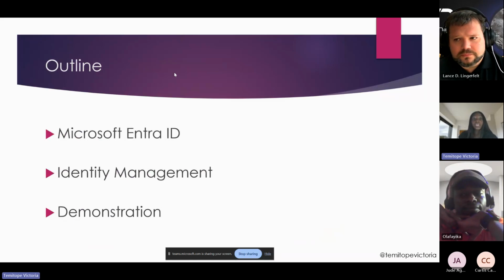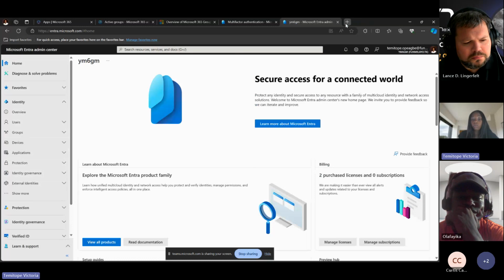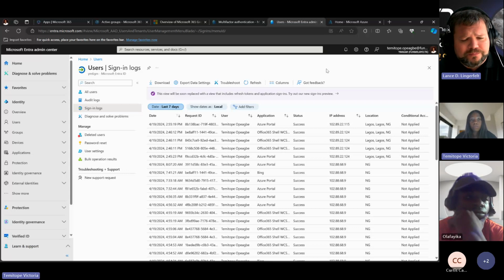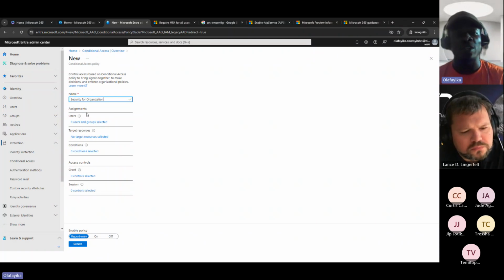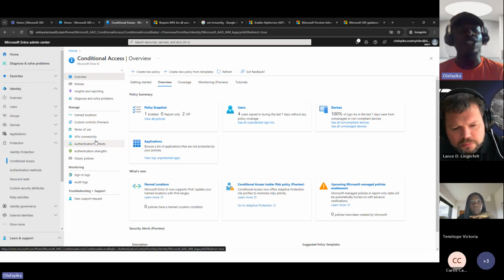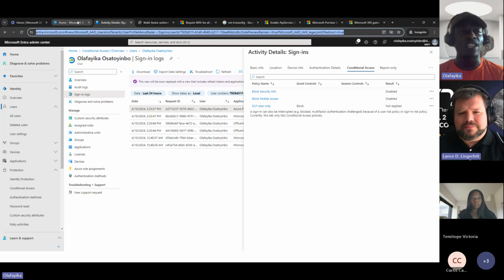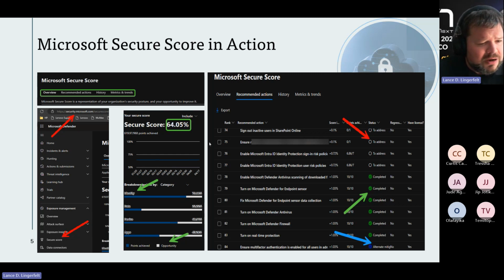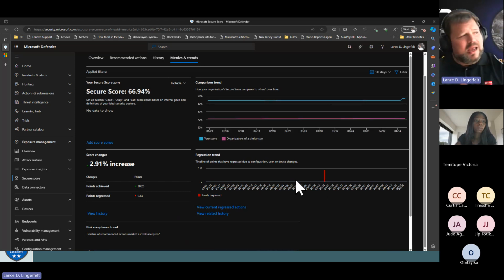Ask the Training Expert: Microsoft Identity & Security | OfficePro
Ask the Expert session on Microsoft 365 Security & Identity Protection, delve into essential strategies and best practices to safeguard your digital assets effectively. From threat detection to identity management, Lance provides actionable insights to fortify your organization's defenses against cyber threats. Don't miss this opportunity to learn from a seasoned expert and strengthen your security posture in the Microsoft 365 ecosystem.